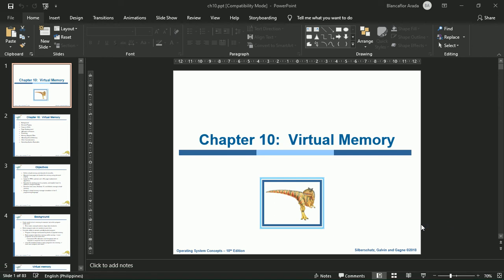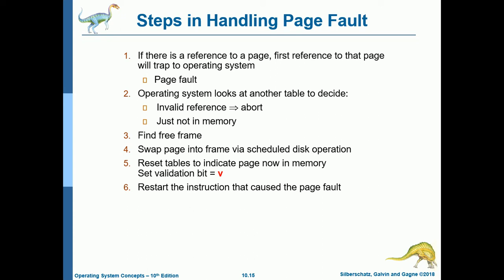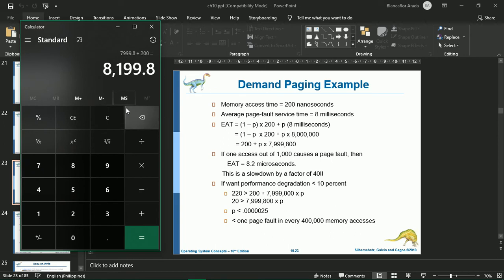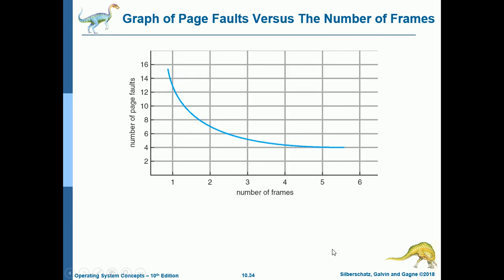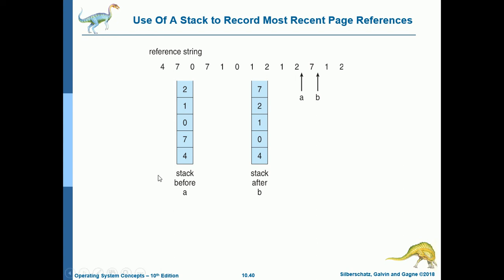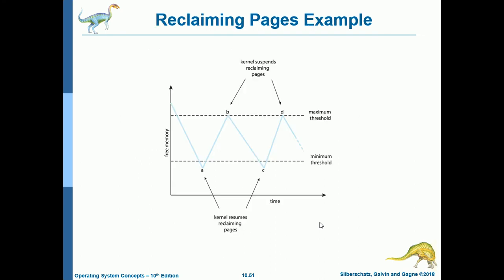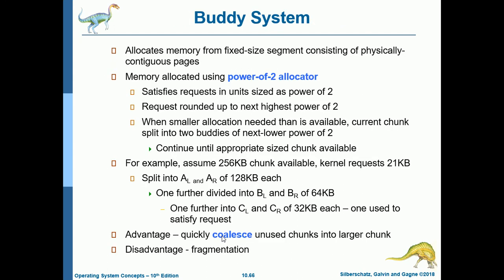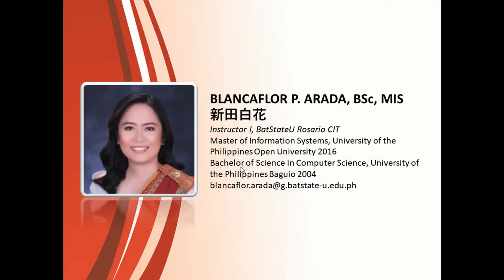[OPERATING SYSTEMS] 10 - Virtual Memory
Tenth of the Operating Systems Lecture Series